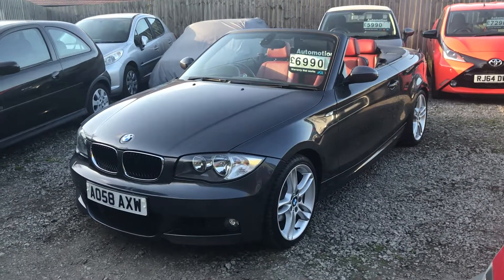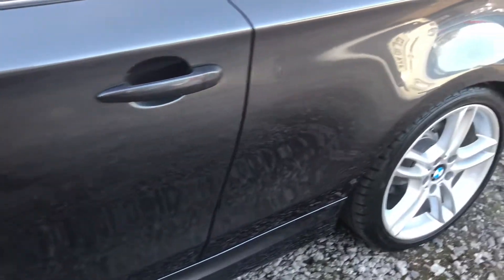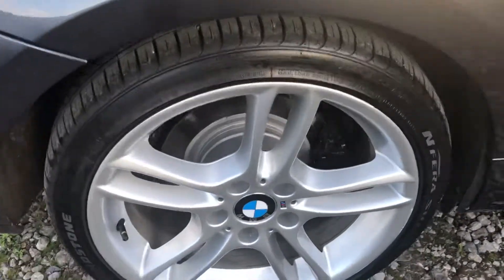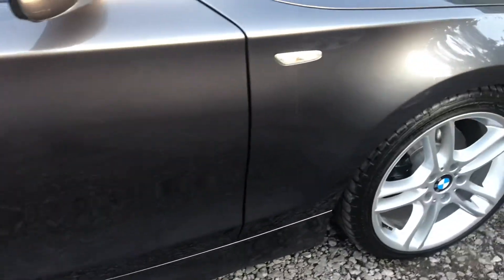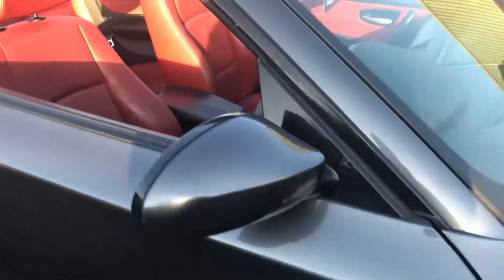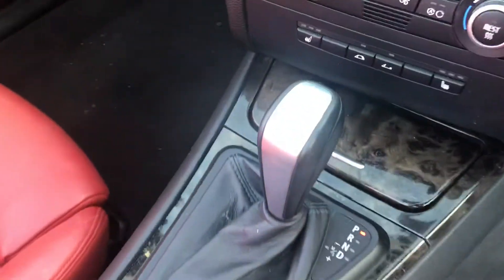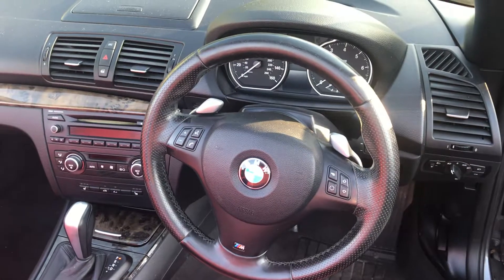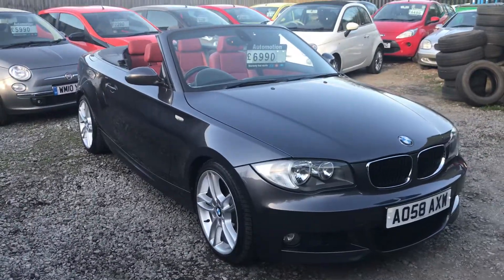29 April 2018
BMW 125i M Sport